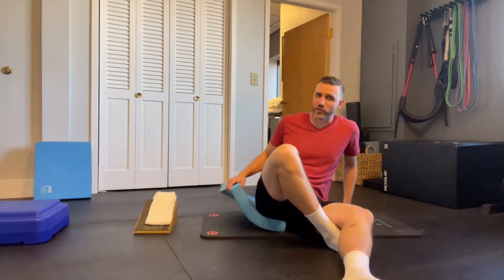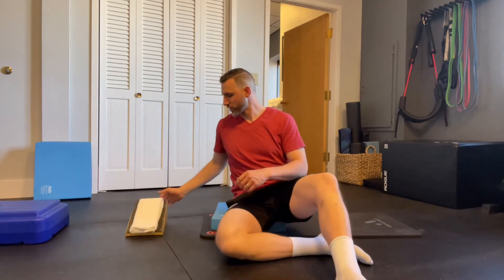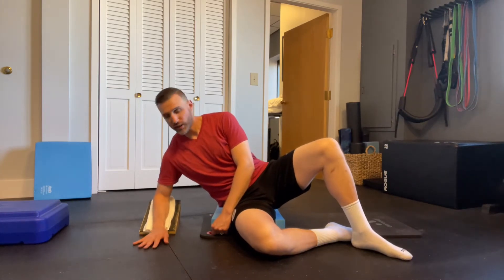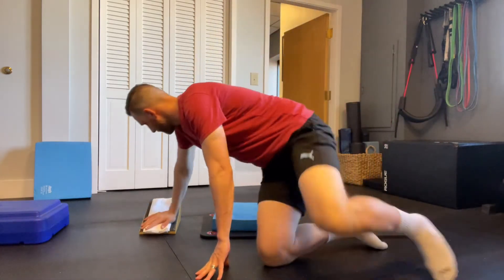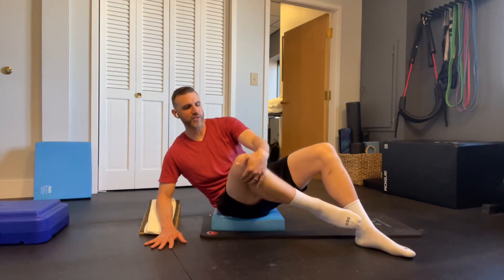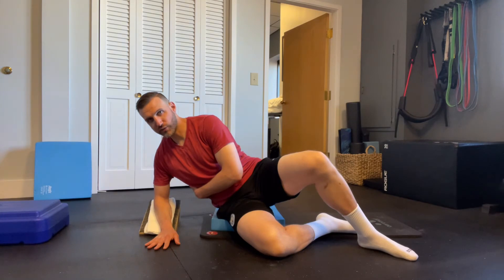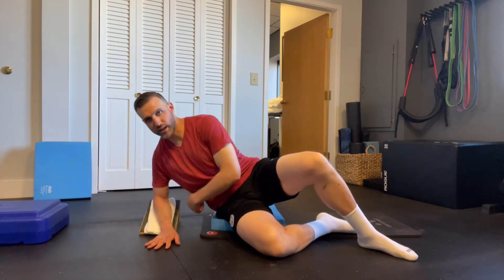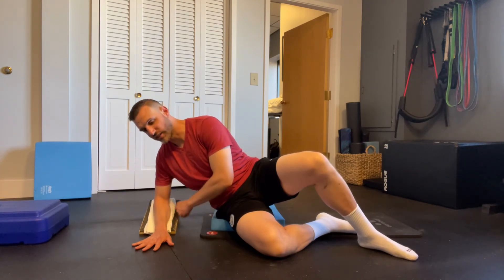Arm Elevated Low Oblique Sit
Trying to “untwist” the arm and leg and get the lower ribs to expand